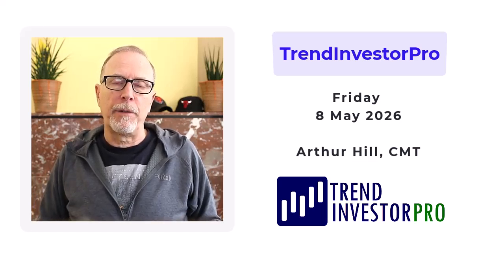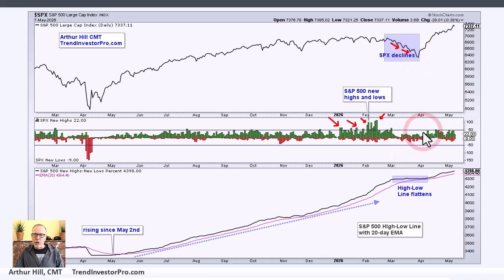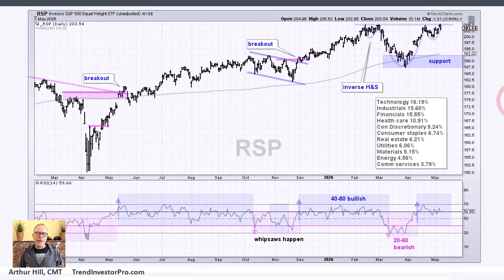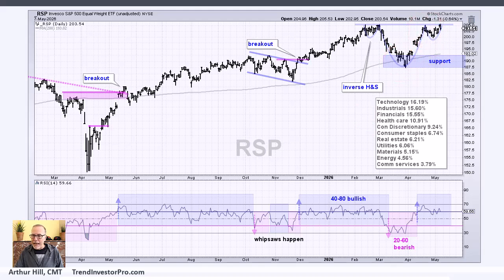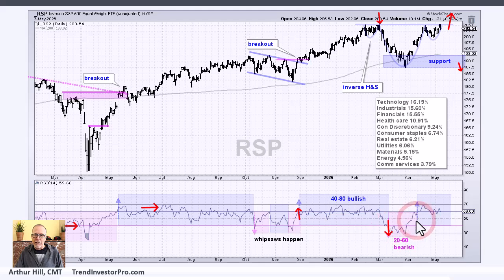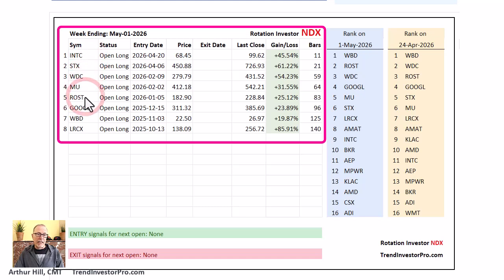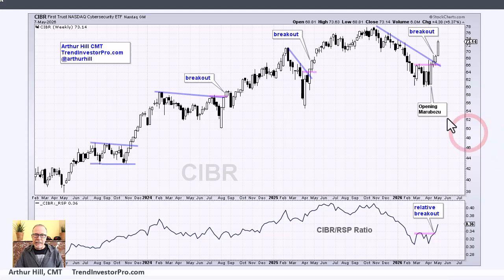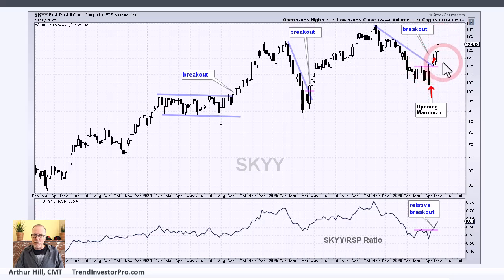260508 ChartFix - High-Low Line, EW SPX ETF, Cybersecurity and Cloud Computing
See TrendInvestorPro to take a trial and gain immediate access.

SPX High-Low Line Stays Bullish and Turns Up
EW S&P 500 ETF Forms Bullish Continuation Pattern
Cybersecurity and Cloud Computing Reverse Downtrends